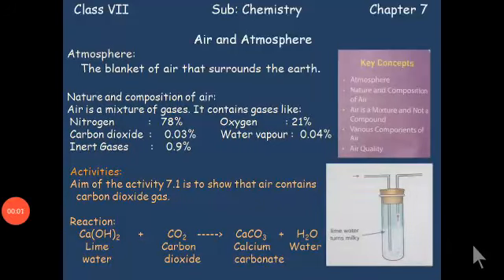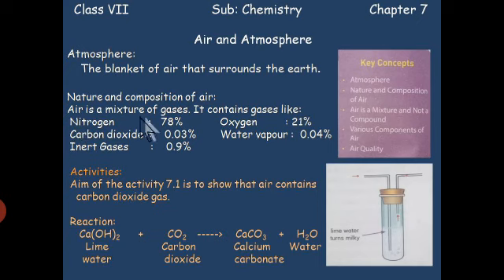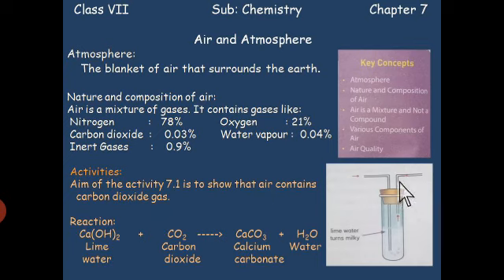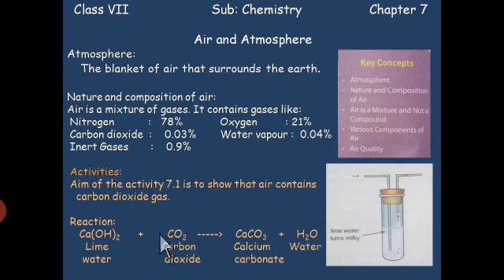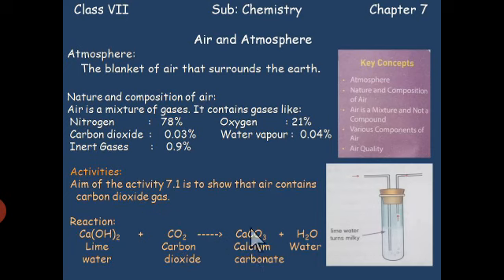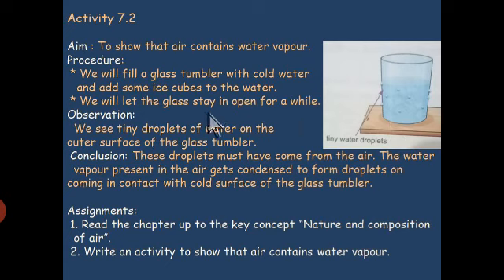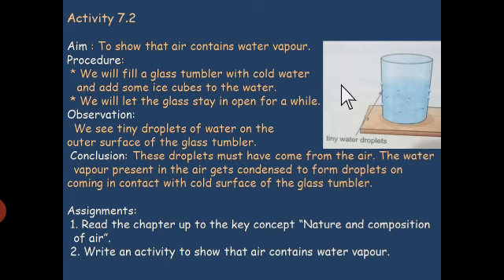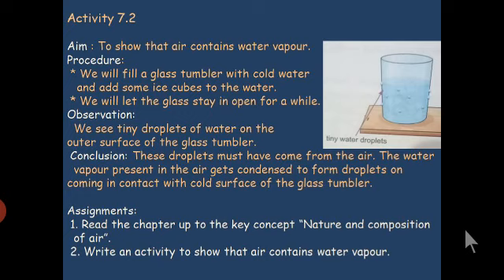Class 7 Chemistry Chapter 7 Air and Atmosphere